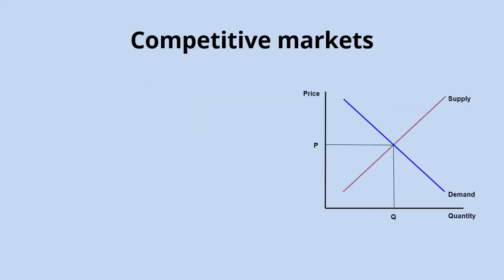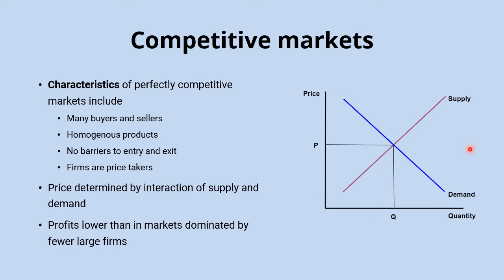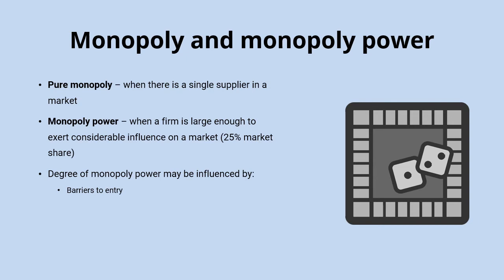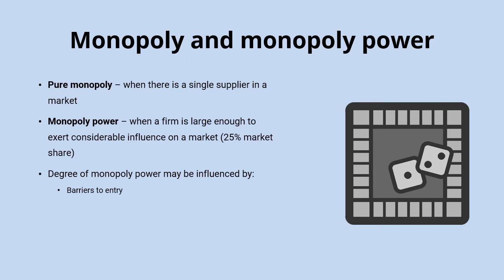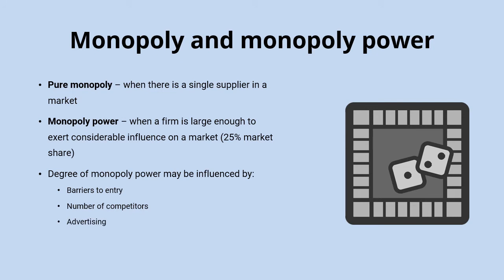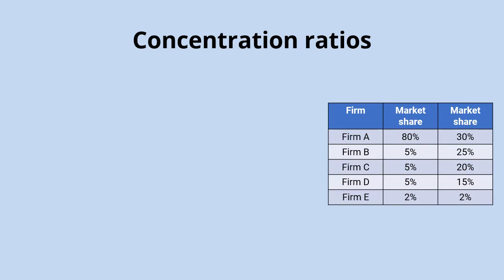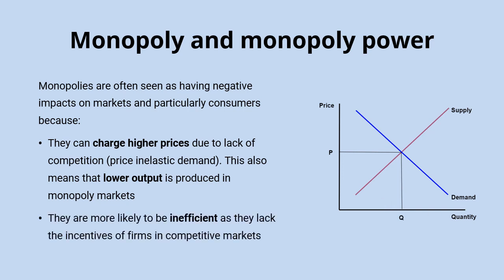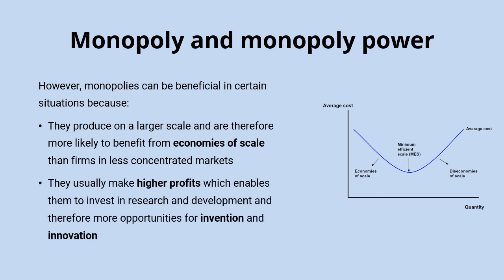Competitive markets and monopoly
A comparison between the most and least concentrated market structures: perfect competition and monopoly.